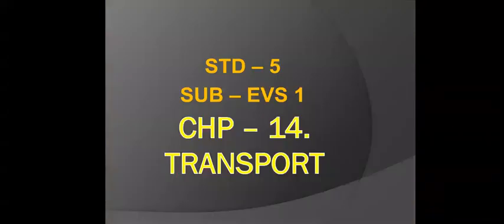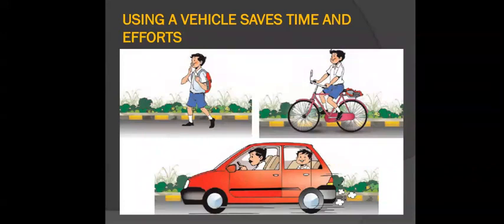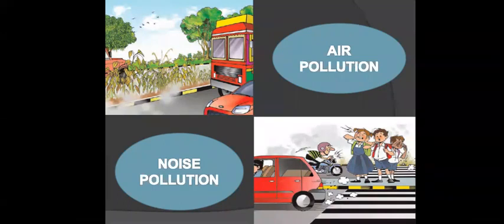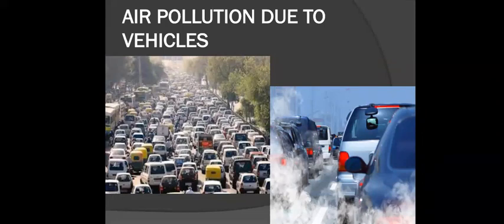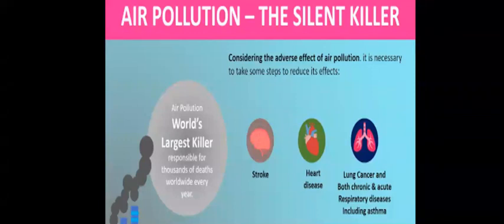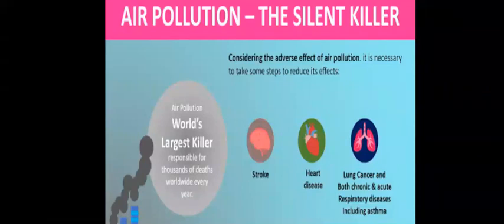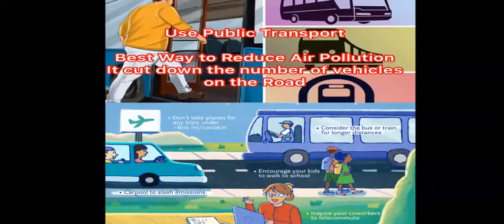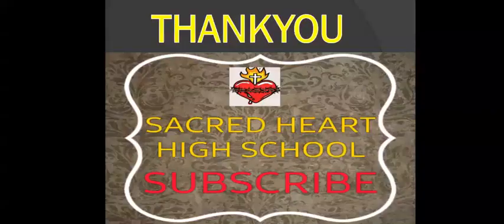Std : V : EVS-1: Chp 14: Transport